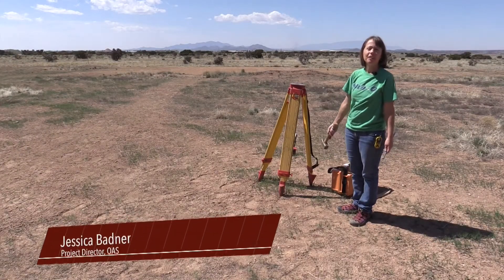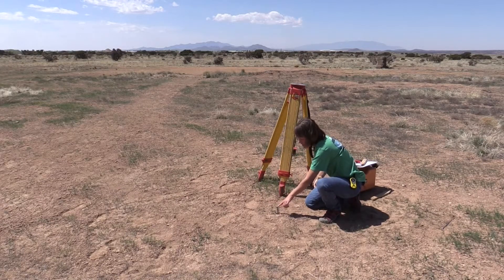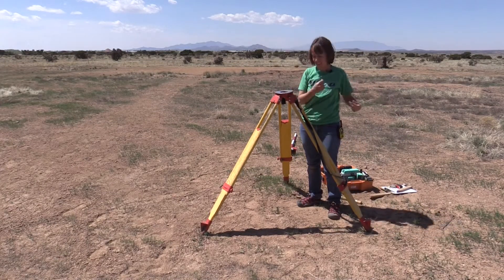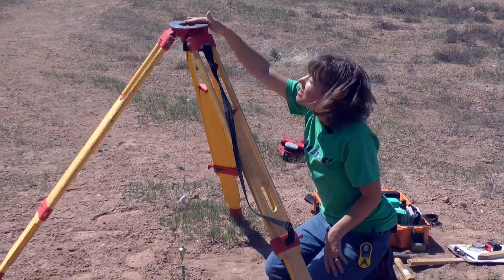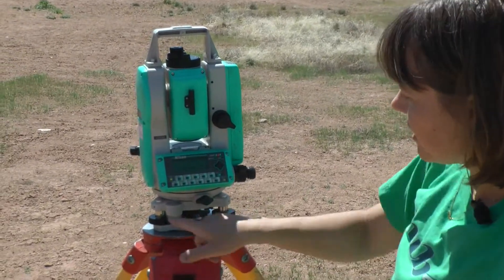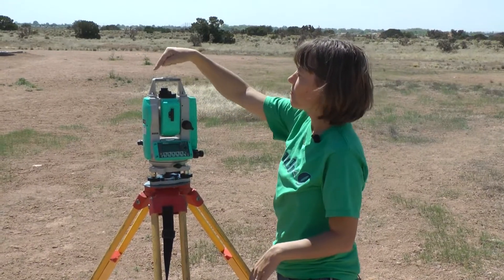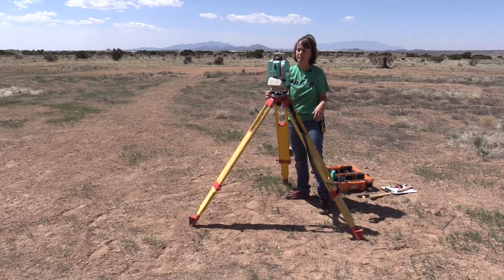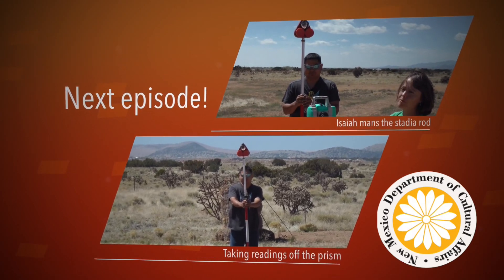Using a total station (part 5 of 7)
Office of Archaeological Studies project director and staff archaeologist Jessica Badner in the fifth video installment on using a total station. Here Jessica and archaeologist Isaiah Coan introduce us to the total station and what makes it such an invaluable piece of equipment in modern archaeology.